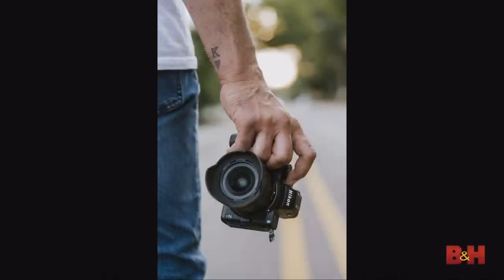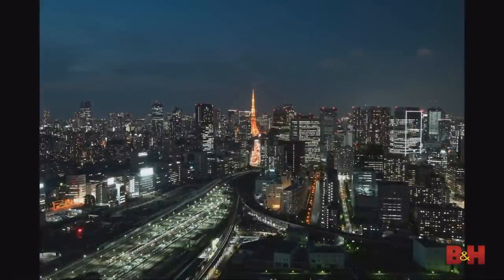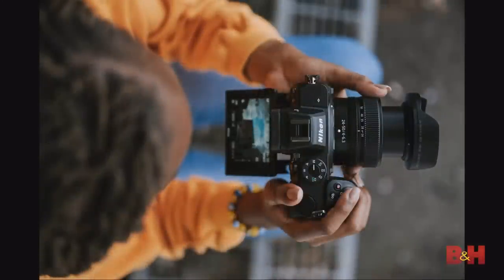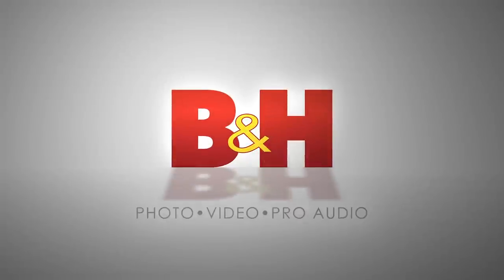Nikon Z5 Mirrorless Camera | First Look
Jake interviews Nikon’s Senior Product Manager, Mark Cruz, about the new Nikon Z5. This mirrorless camera boasts a 24MP full frame sensor, 4K UHD video, VR image stabilization, 273 point autofocus system, Dual SD card slots and more. Paired with the NIKKOR Z 24-50mm f/4-6.3 zoom lens, this lightweight camera is great for street photography, interiors, portraits and videos.